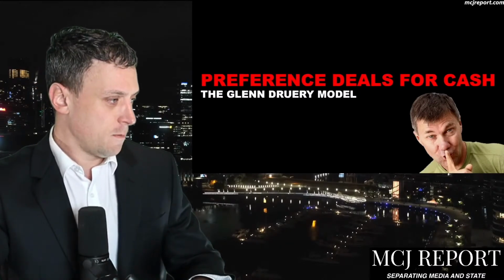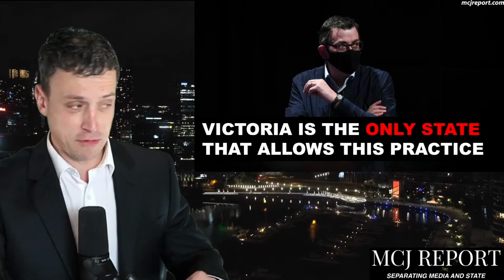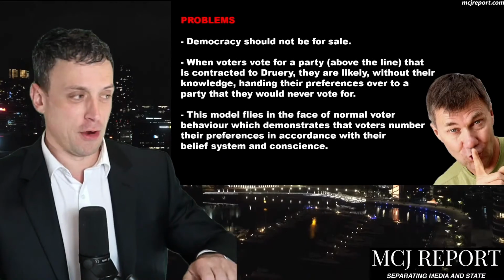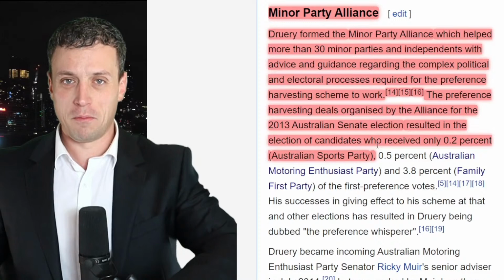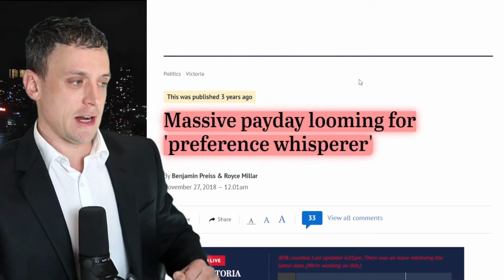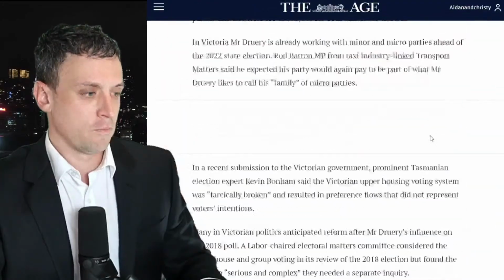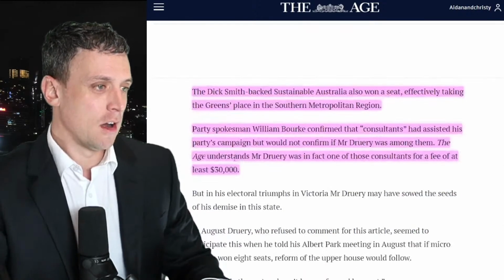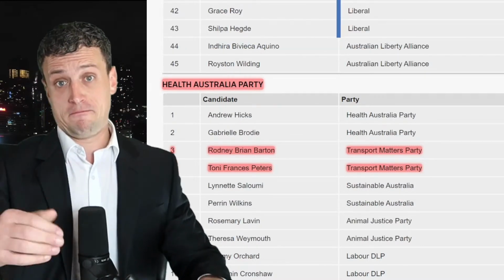Preference deals for cash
- Problems with 'Group Voting' in Victoria.
- How voters in Victoria are tricked into supporting certain parties.
- The Glen Durery model which allows parties/candidates to pay a substantial fee for hugely increasing their chance of election.
- How Rod Barton was able to get elected on 0.6% of the vote.